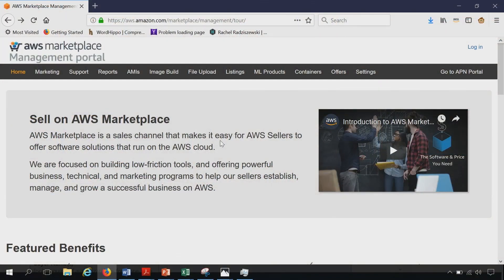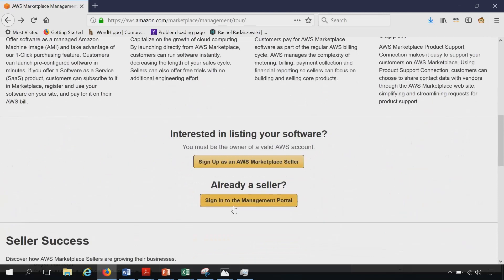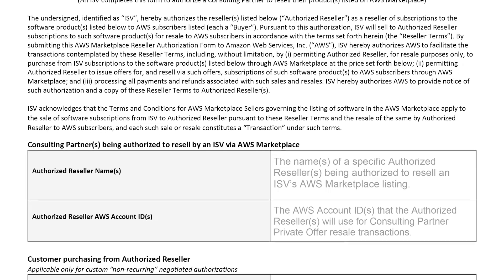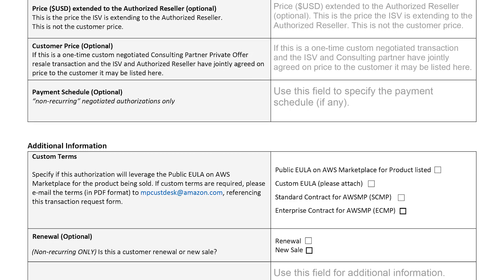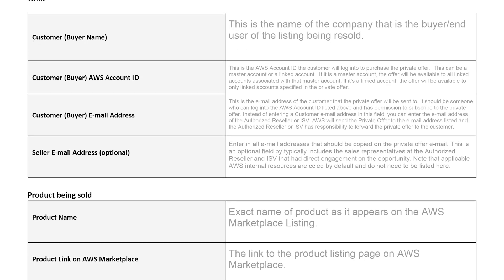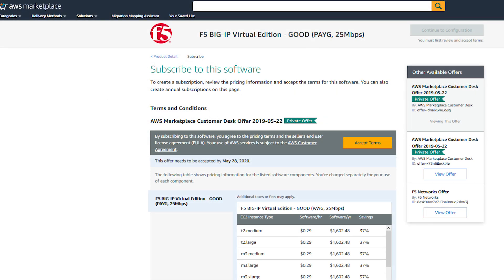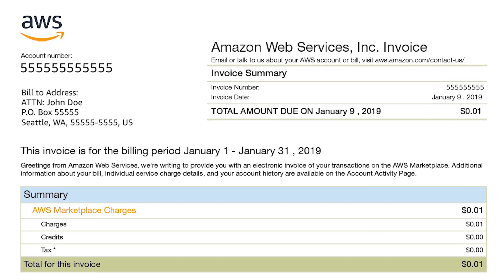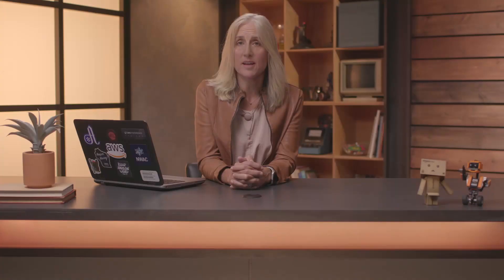Getting Started with AWS Marketplace for Consulting Partners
AWS Marketplace is a curated digital catalog that enables Consulting Partners to help their customers find, buy, and deploy the software they need. Watch this video to learn how to get started in AWS Marketplace as a Consulting Partner.